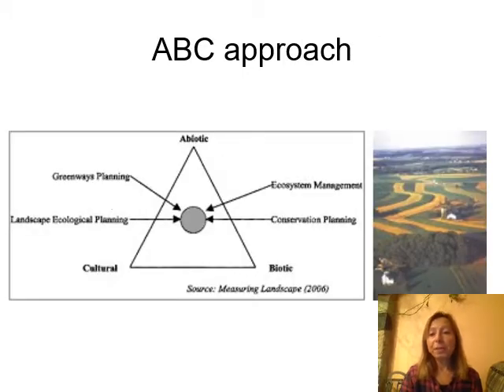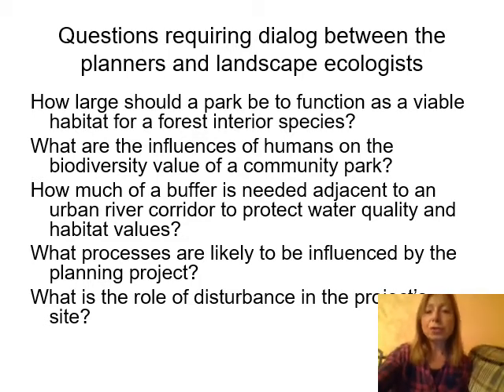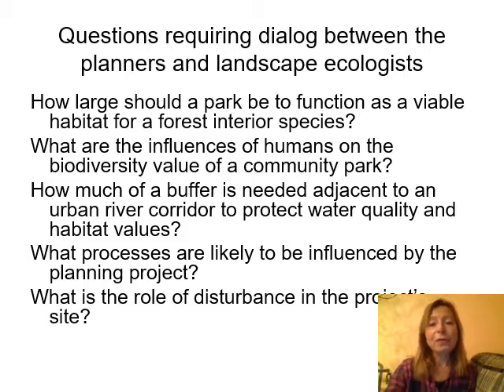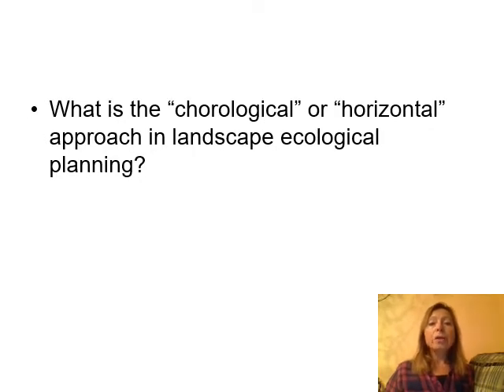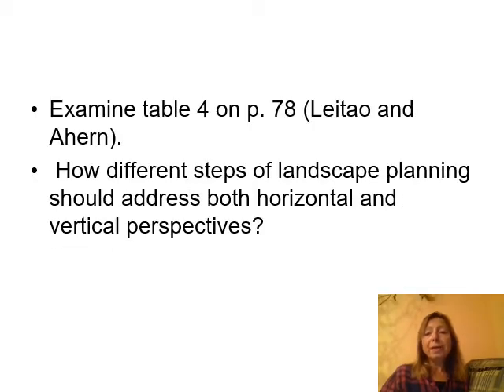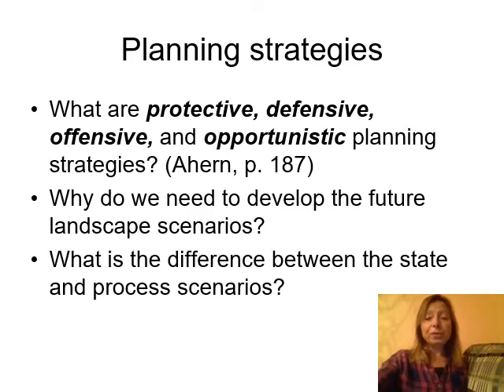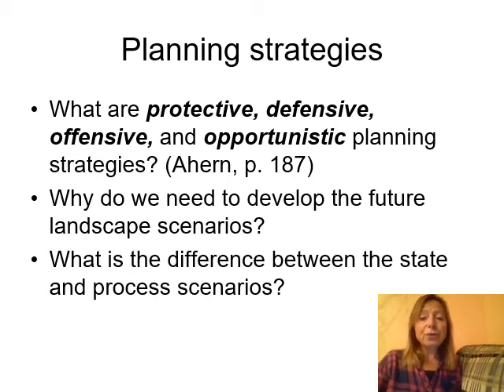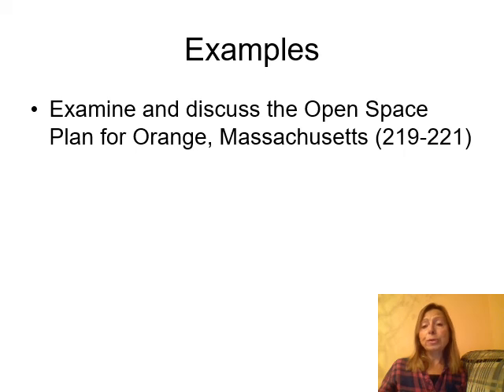Lecture 6 Integrating landscape ecology in planning